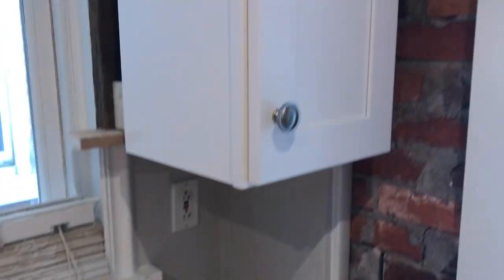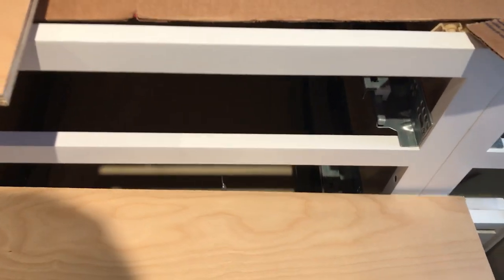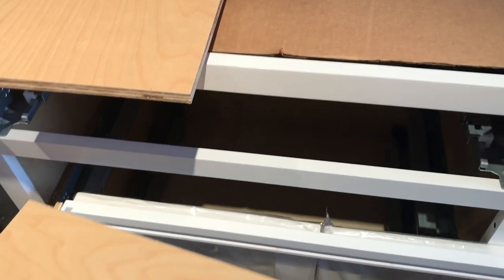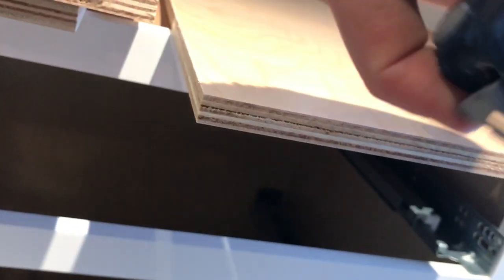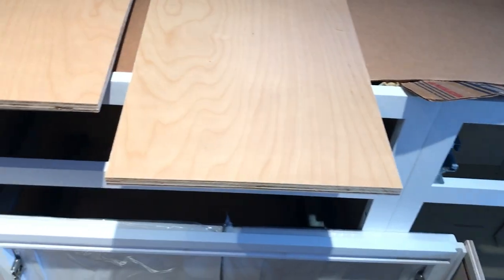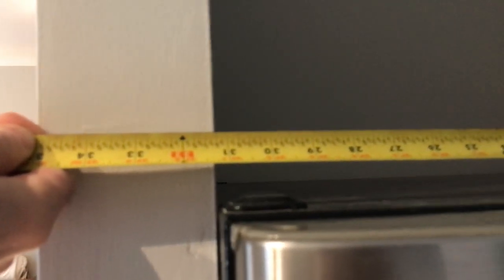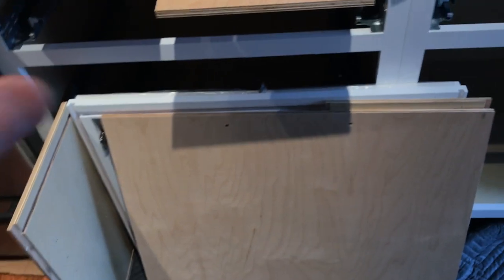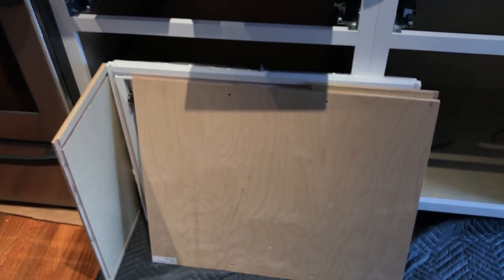Modify Hampton Bay Avondale cabinet to make deep wall cabinet over refrigerator